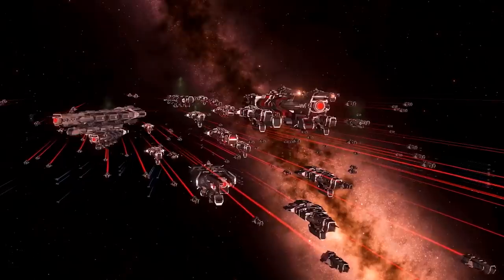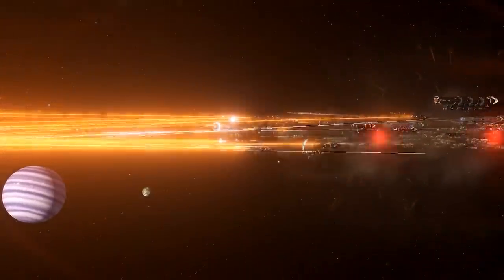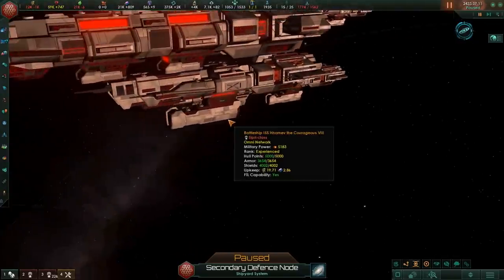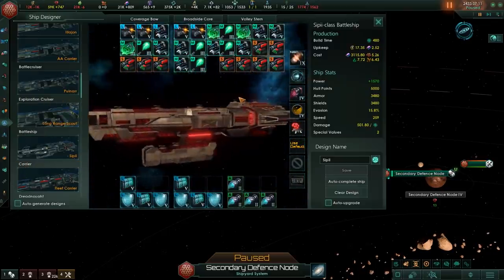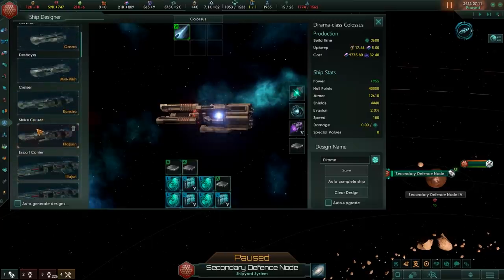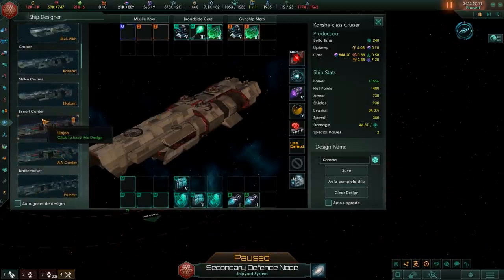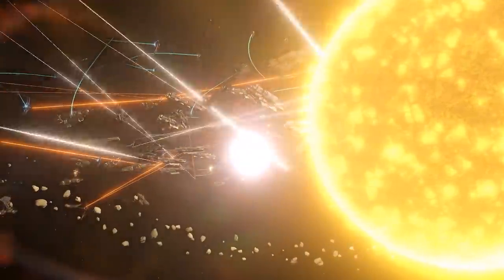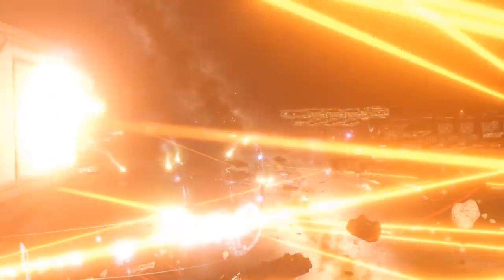Stellaris - Machine Ship Set (The Best Looking Ship Mod on the Workshop)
The Machine empires don't have their own shipset, and the Contingency just looks like stacked Pyramids. Cool looking pyramids, but still. We've waited for long for this ship set, so Erin set out to create something better, something bolder. Something badass. Introducing the Machine Shipset.

Original trailer footage by AryxErin (The creator of the mod)

Video Title; Stellaris - Machine Ship Set (The Best Looking Ship Mod on the Workshop)

Previous Video Title; Stellaris is Adding Weird Religion and Federation Mechanics